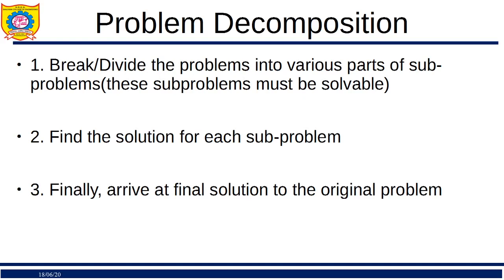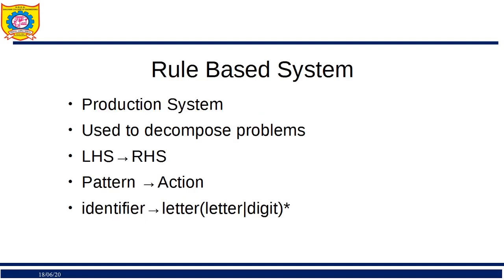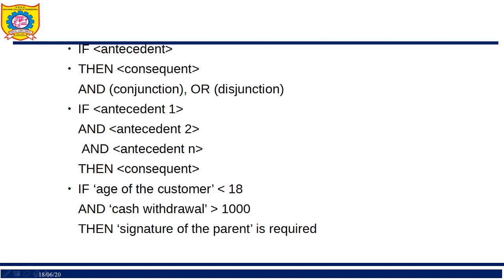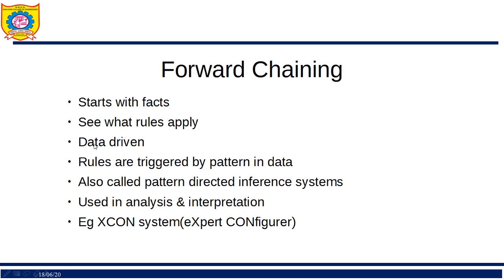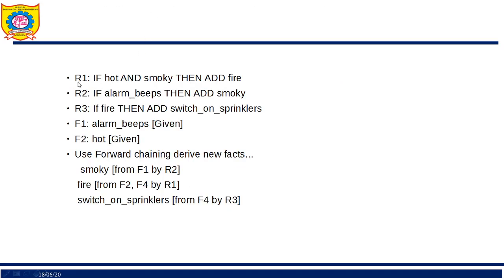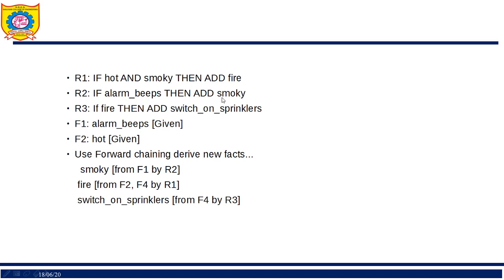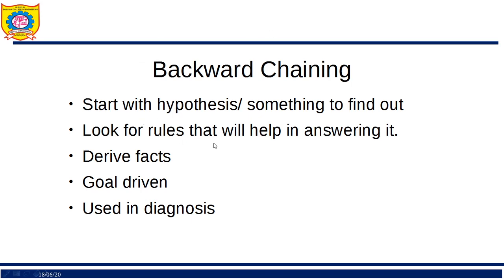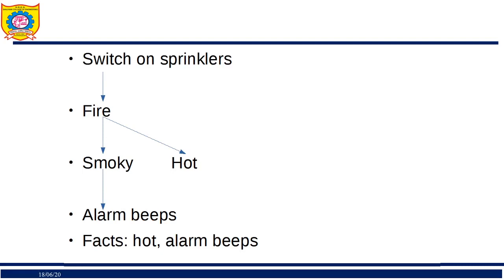Rule based system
Rule Based System in AI